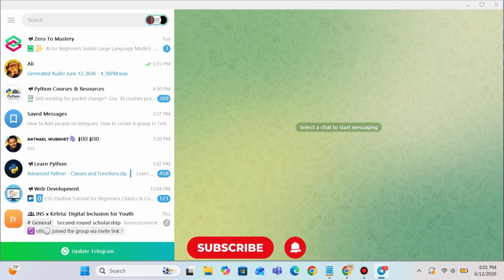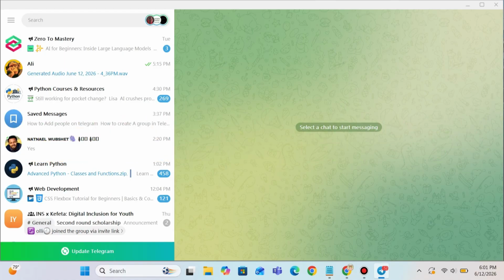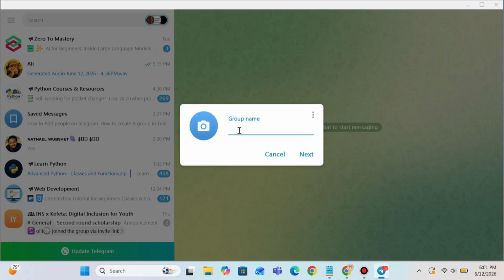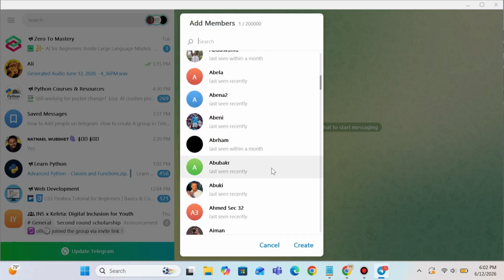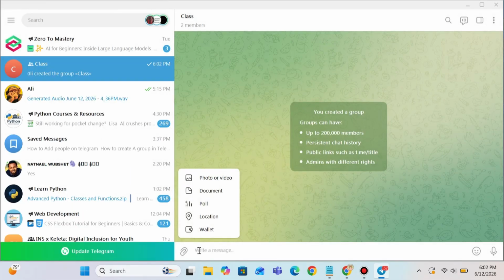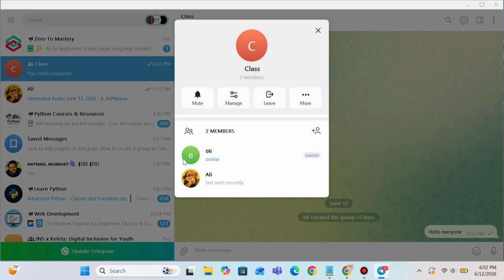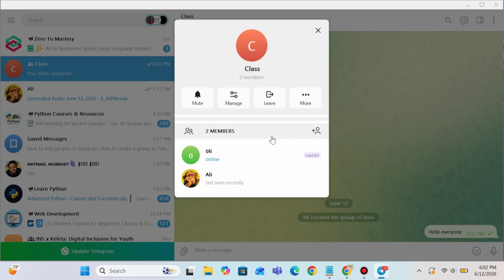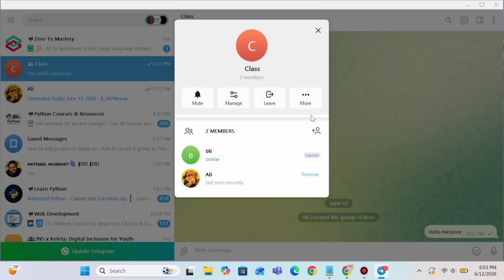How To Create A Group On Telegram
Learn How To Create a Group on Telegram in this easy step-by-step tutorial. In this video, you'll discover how to set up, customize, and manage a group inside Telegram so you can communicate and collaborate with friends, teams, or communities.

Telegram groups are perfect for discussions, announcements, study groups, business teams, and online communities.

In this tutorial, you'll learn:

How to create a Telegram group
Adding members to your group
Setting a group name, photo, and description
Choosing group privacy (public vs private)
Managing admin roles and permissions
Group settings and customization tips

By the end of this video, you’ll be able to build and manage a Telegram group like a pro.